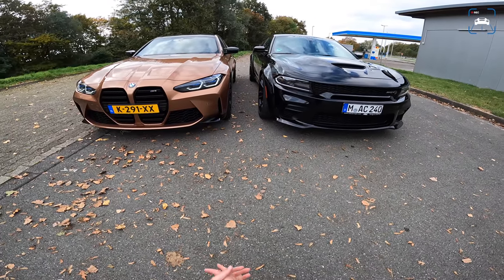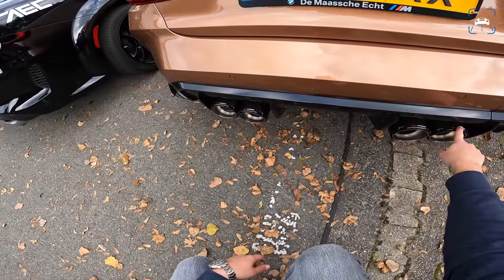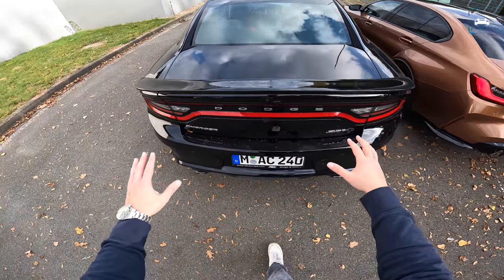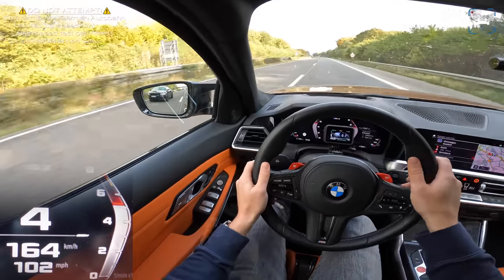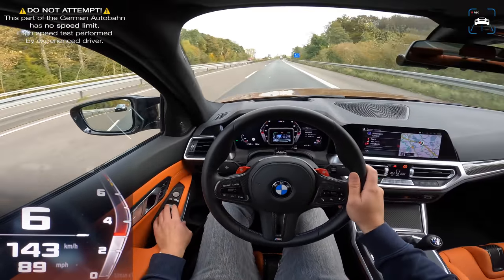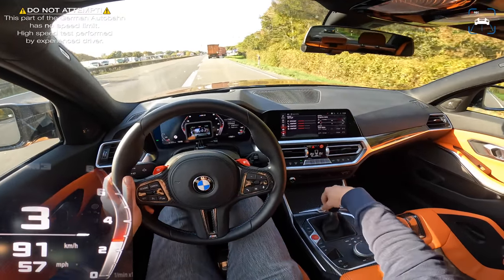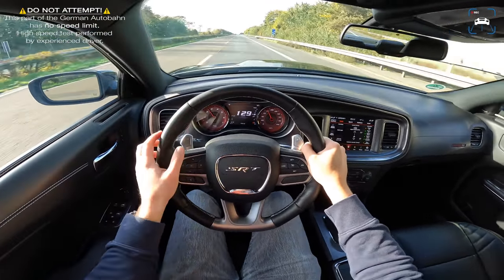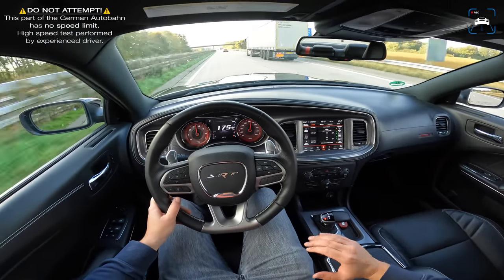DODGE Charger HELLCAT vs BMW M3 G80 | REVIEW on AUTOBAHN [NO SPEED LIMIT] by AutoTopNL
00:00 Walkaround
07:26 Driving BMW M3 G80
13:09 Driving Dodge Charger Hellcat